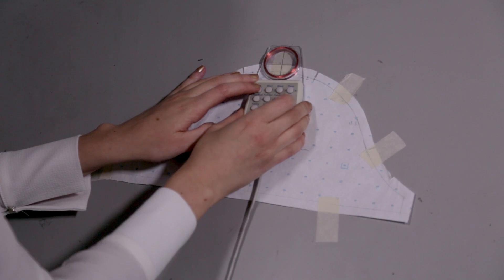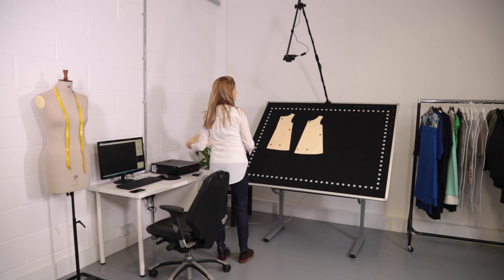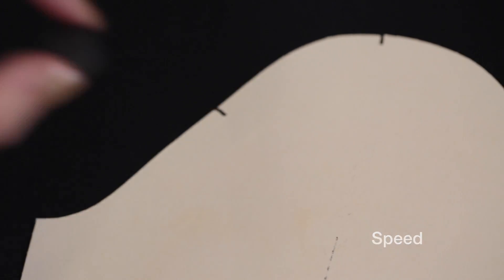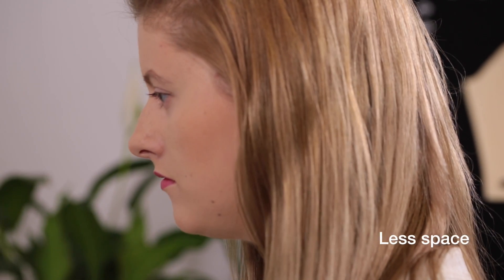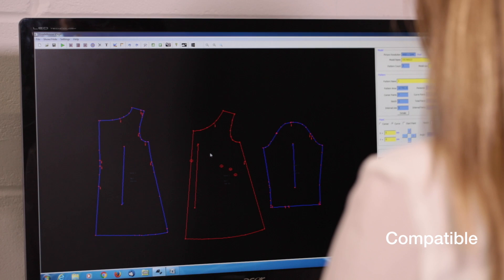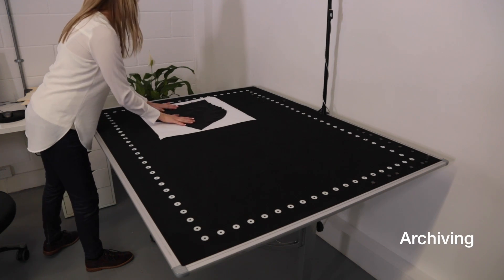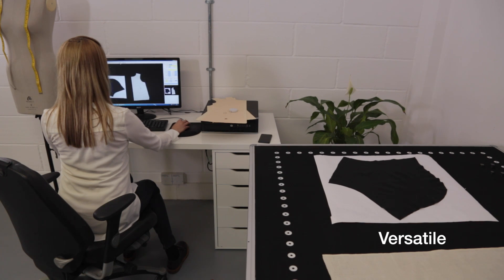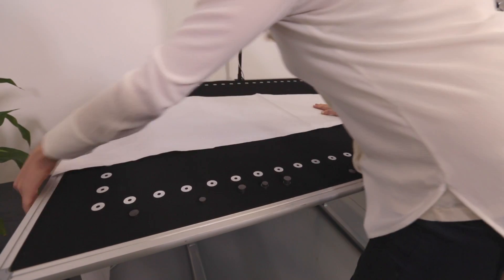iDigit Photo Digitizing Software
iDigit digitizes patterns from an image and converts them into dxf to be imported by CAD programs.